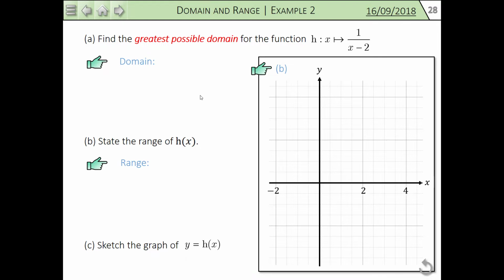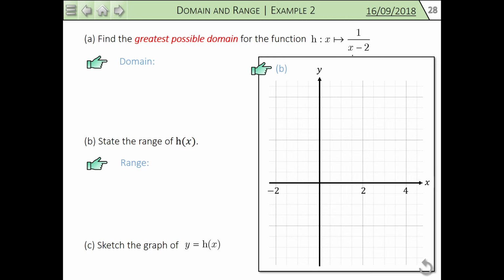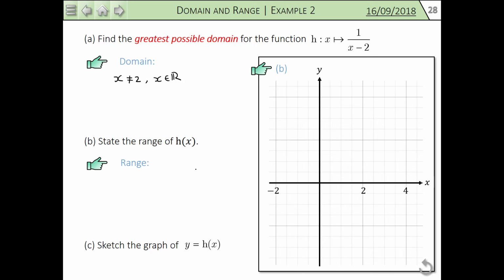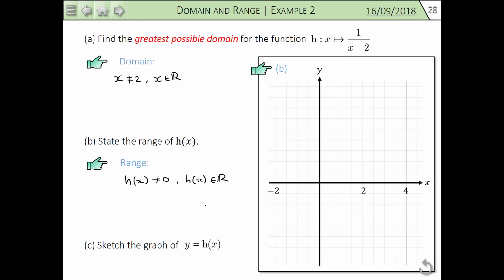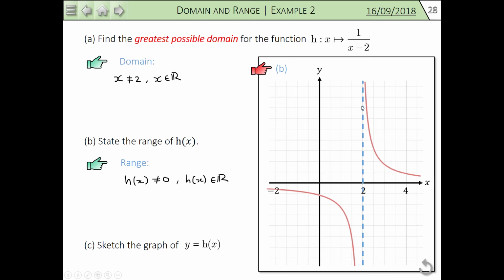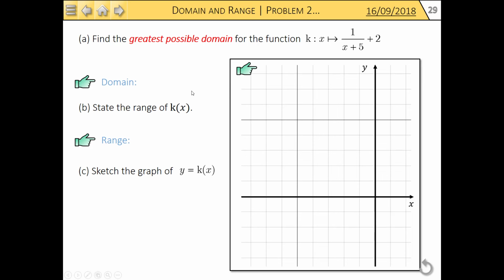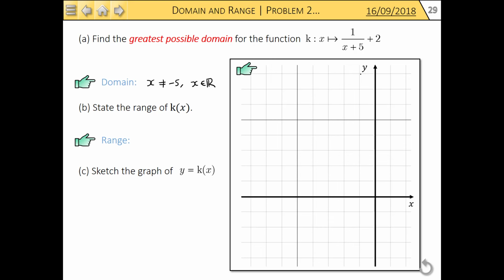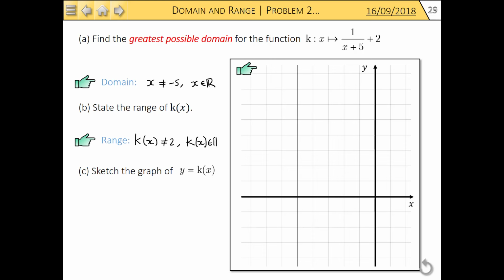A Level Maths | 3. Functions - Domain and Range | Example Problem Pair 2